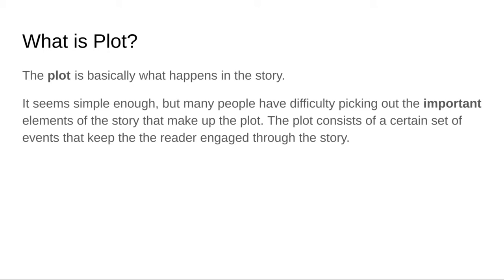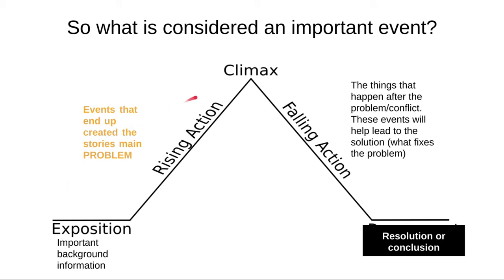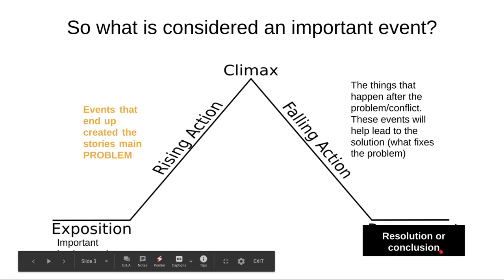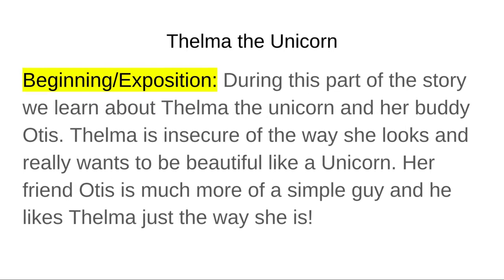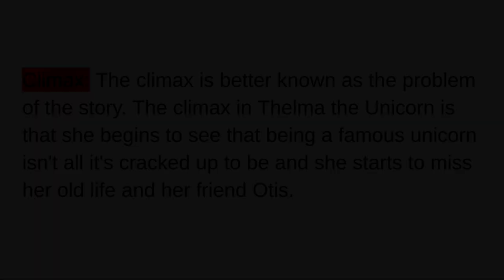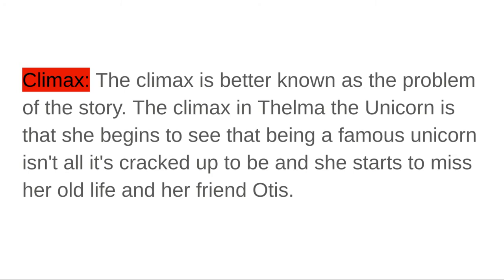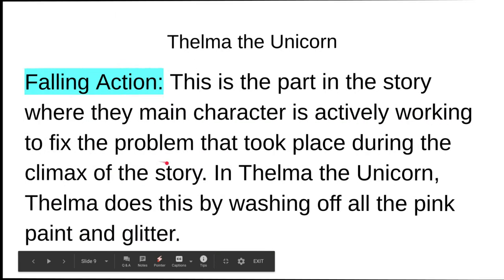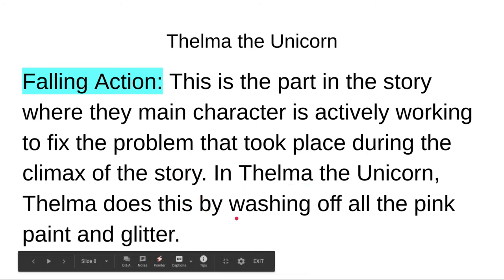PLOT: THELMA THE UNICORN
In this video we use the book Thelma the Unicorn to learn about plot.